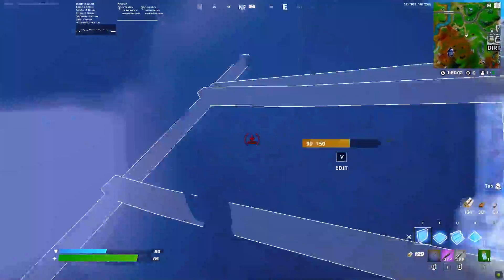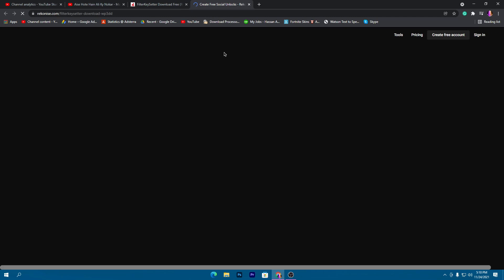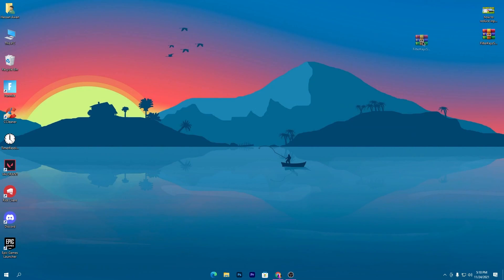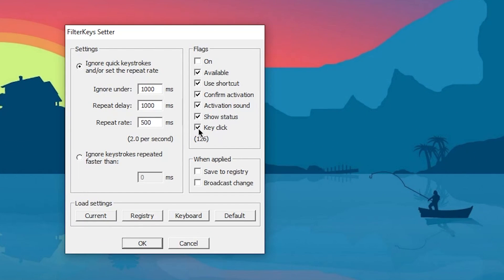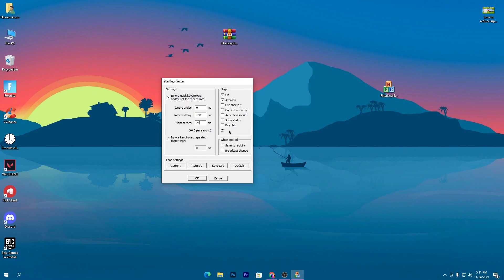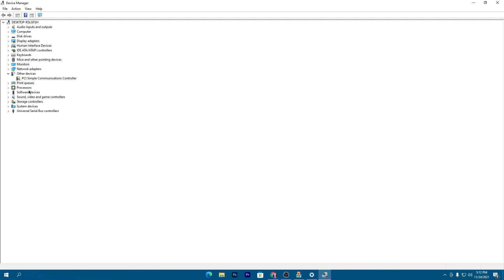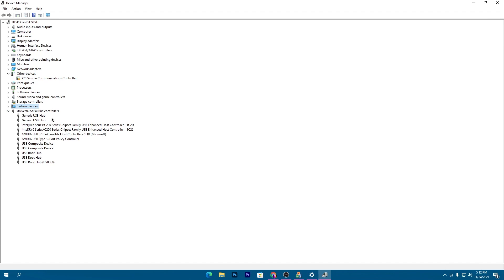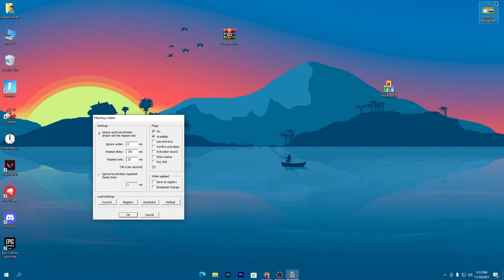How To Reduce Input Delay In Fortnite!🖱️Fast Response Time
Hello People!
Today in this video, I am showing you How To Reduce Input Delay In Fortnite! (Lower Input Lag & Fast Response Time) Which Gives You the Best Performance For Any PC Build. If You Wants To Decrease Input Delay & Increase PC Performance So Make Sure To Watch Complete Video!

Title: How To Reduce Input Delay On PC in Fortnite – 0 Input Delay, Fix Input Lag & Boost FPS